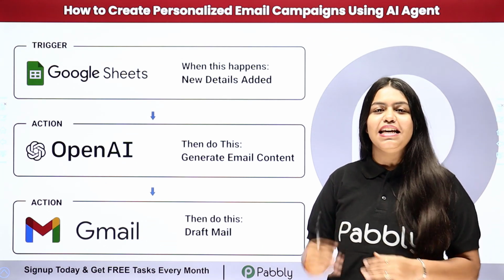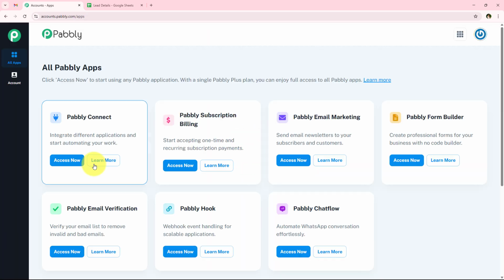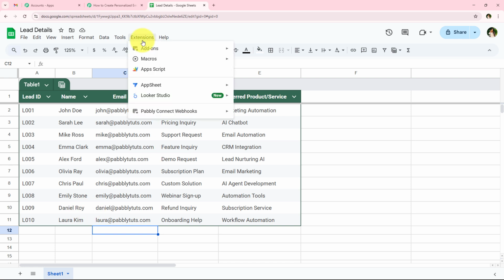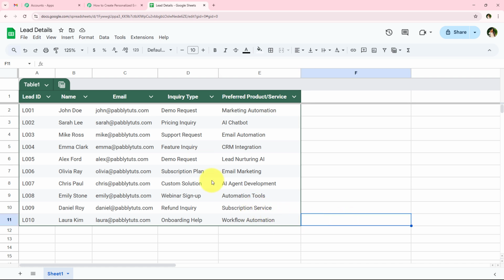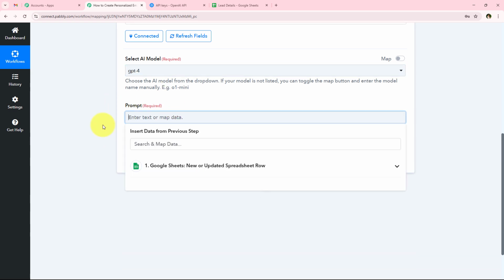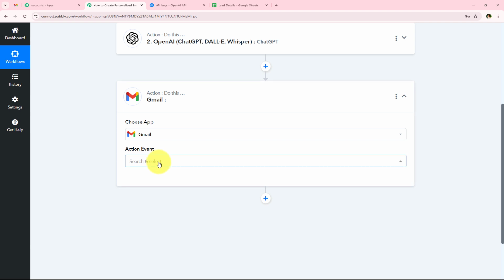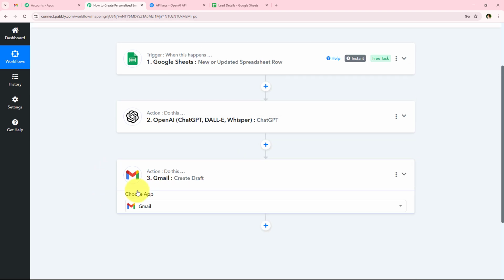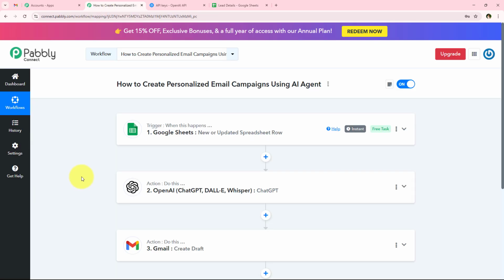How to Create Personalized Email Campaigns Using AI Agent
In this video tutorial, we'll guide you through the process of creating personalized email campaigns using an AI agent.

With AI-powered automation, you can craft highly targeted and engaging email campaigns based on customer behavior, preferences, and past interactions. By leveraging AI, businesses can enhance email personalization, boost engagement rates, and drive higher conversions effortlessly.

This step-by-step guide will help you automate email personalization, ensuring impactful and efficient marketing campaigns.

Use Case:-

I run a tech company and need to send personalized emails to leads based on their interests. Instead of writing each email manually, I use an AI agent to create customized responses. With Pabbly Connect, these emails are sent automatically, saving time, improving engagement, and helping convert more leads into customers.

Benefits of Pabbly Connect:

1. Automation: Save time, money, and resources by automating tasks.

2. Integration: Connect various web services to create efficient workflows.

3. Security: Enjoy industry-standard security for your data.

4. Scalability: Easily add new applications and services to your workflow.

5. Cost-effective: Choose from plans suitable for different business sizes, with no charges for internal tasks.